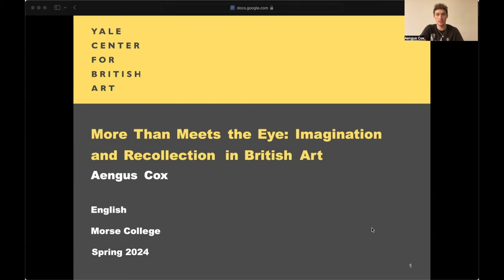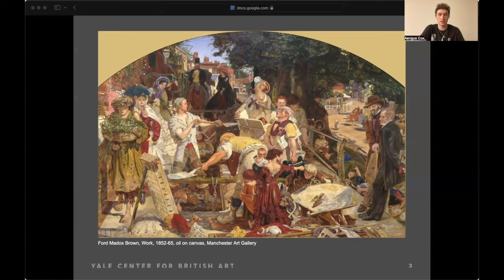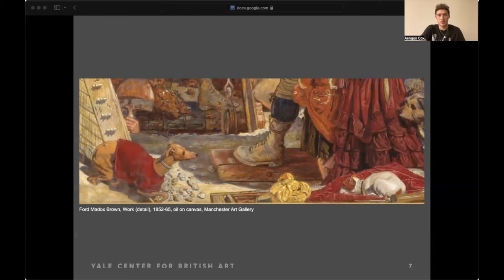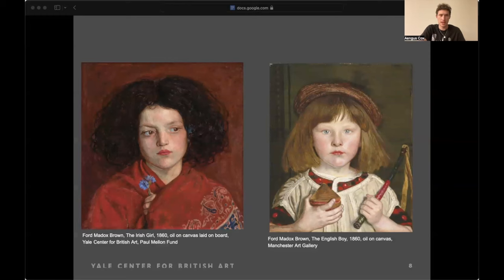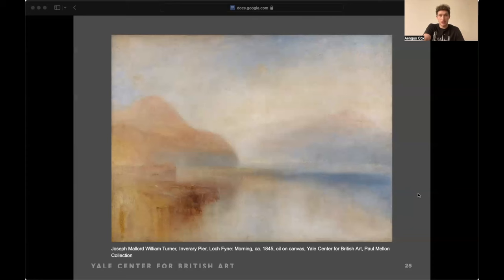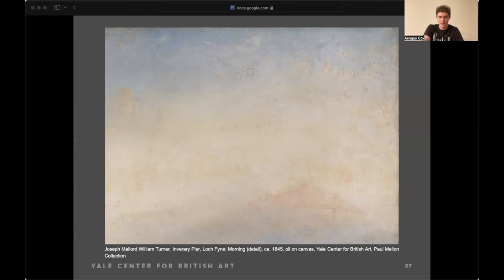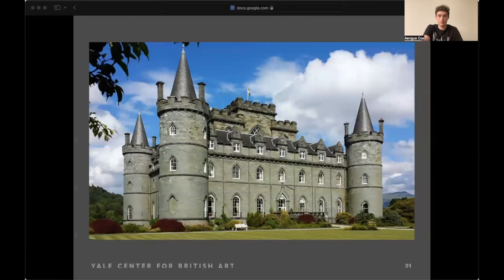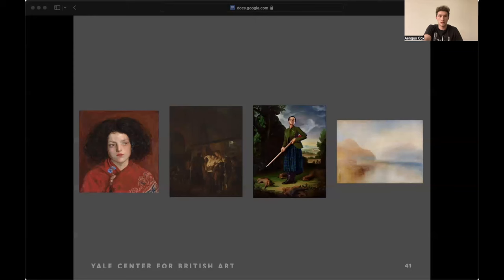Aengus Cox | "Reframed" Student Guide Presentation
Aengus Cox ’26: “More than Meets the Eye: Imagination and Recollection in British Art”

Aengus will explore how artists subvert the viewer's expectations in three works by Ford Madox Brown—"The English Boy" (1860), "The Irish Girl" (1860), and "Work" (1863)—and Joseph Wright of Derby's "The Blacksmith's Shop" (1771).